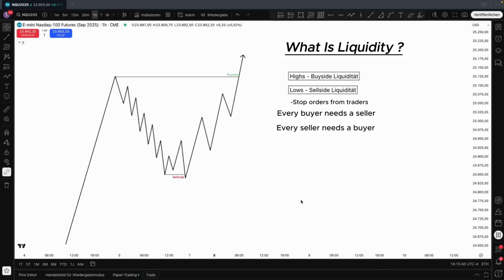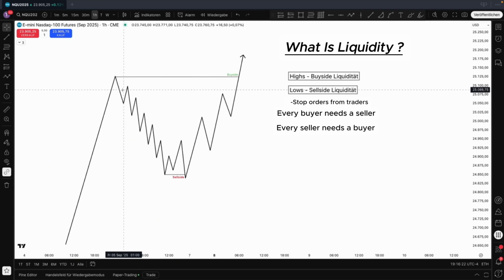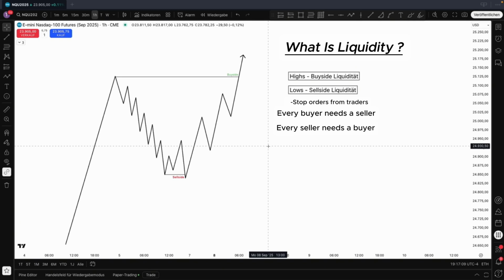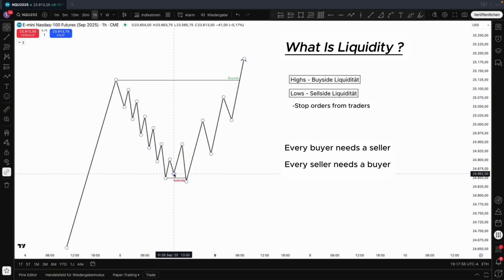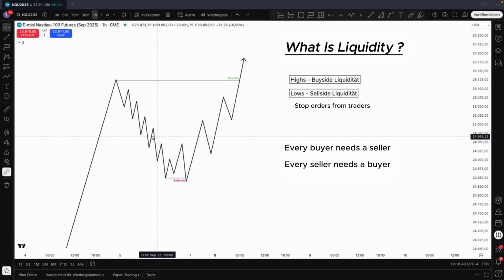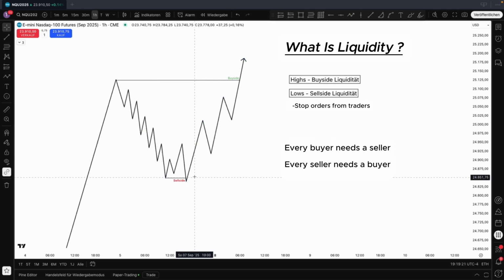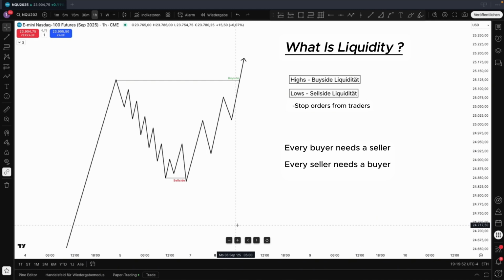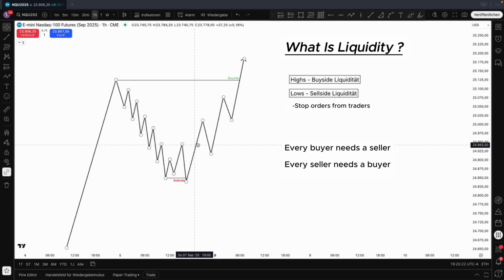Liquidity Explained: What Smart Money Doesn’t Want You To Know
Most traders see candles.
Smart money sees liquidity.

Once you understand liquidity, the market starts making sense.